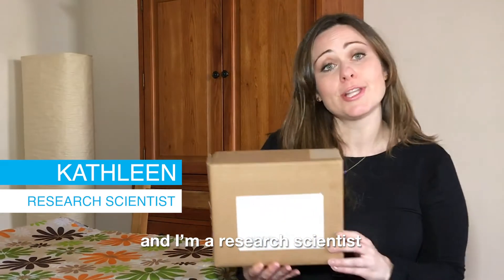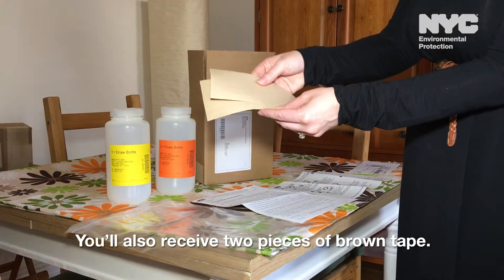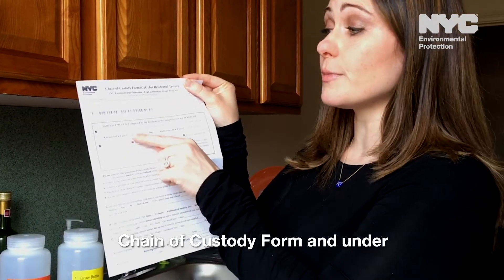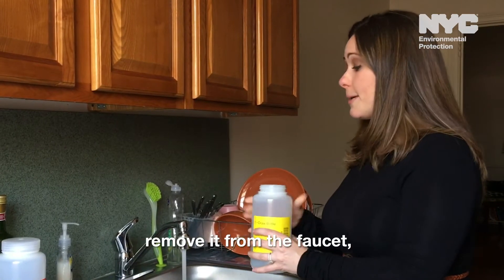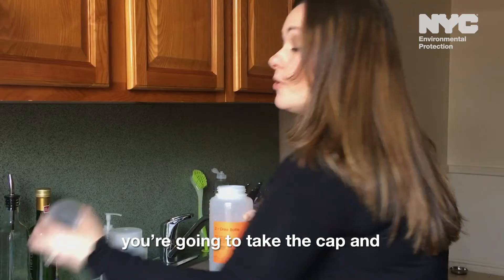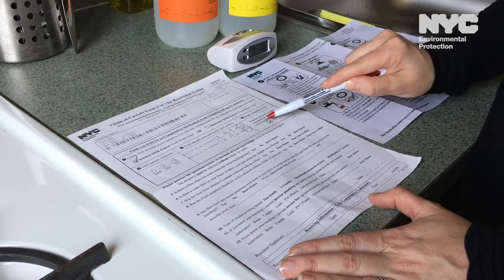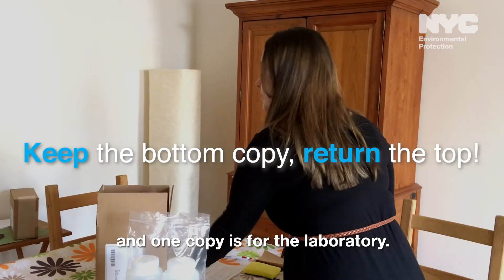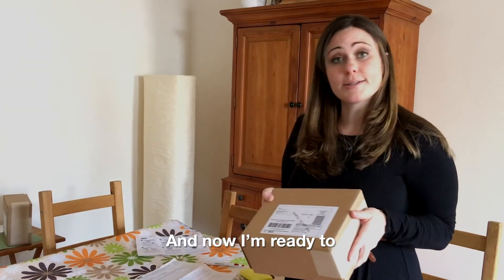How to Take a Sample Using the Lead Test Kit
If you're watching this video, you requested a New York City drinking water lead test kit through 311. To learn how to take your samples with the lead test kit, watch this video and follow along with your Step-By-Step Sampling Instructions.